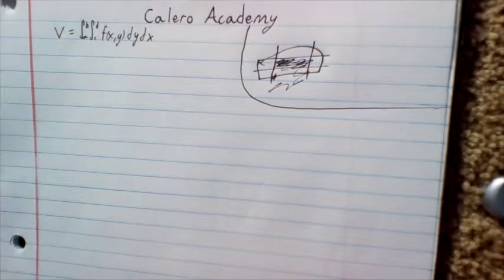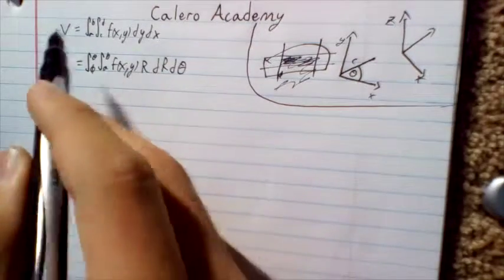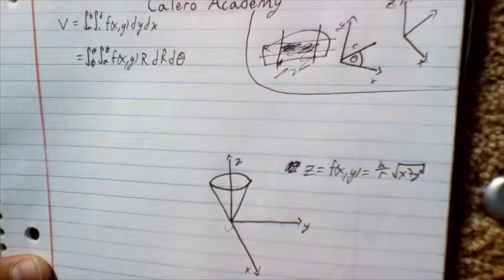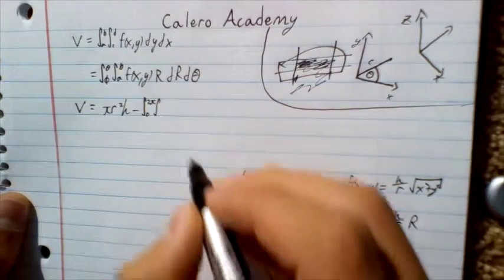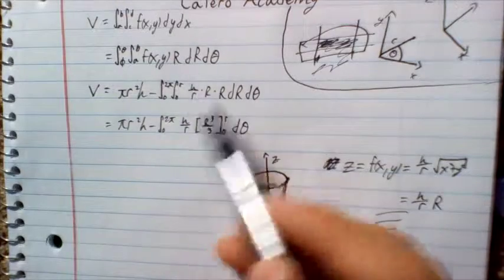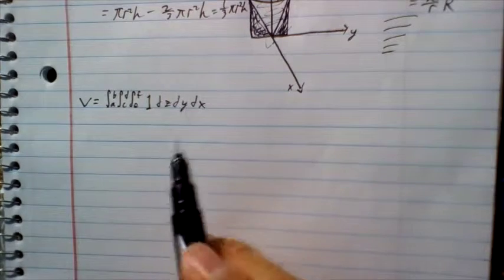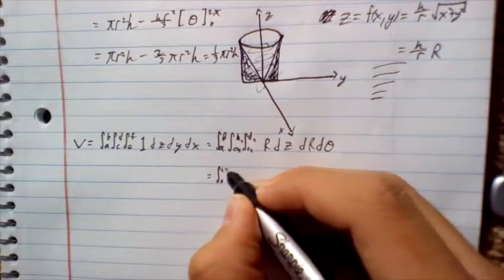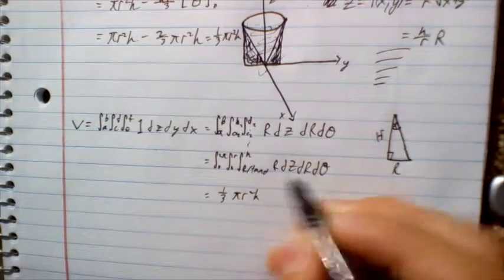Calero Academy - math by kids for kids: Video 35: Just a bit more on cones volumes II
Enjoy this quick lesson on some additional approaches on calculating cone volumes! Part I dealt with single-variable approaches. This part uses double and triple integrals to achieve the same results. Probably over the top, but we wanted to exhaust all the possible approaches we could think of... let us know if you find any we missed!